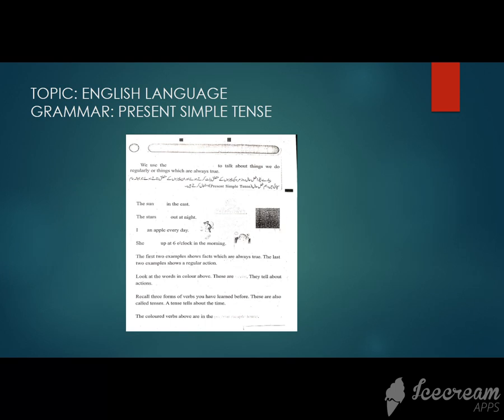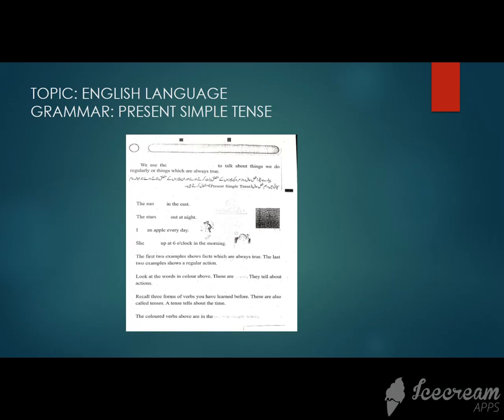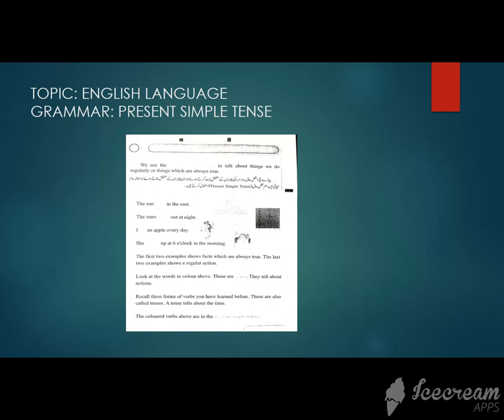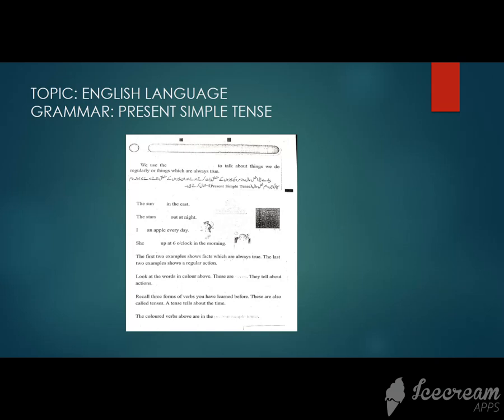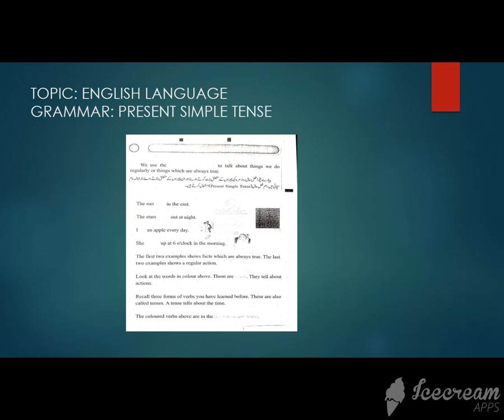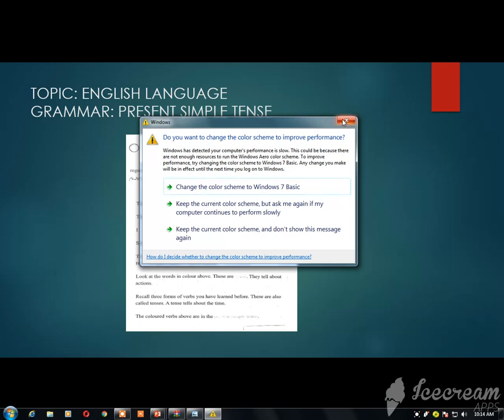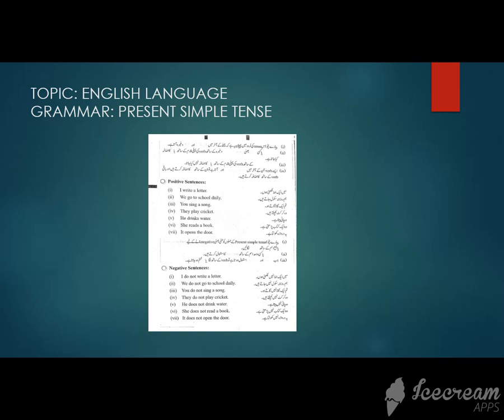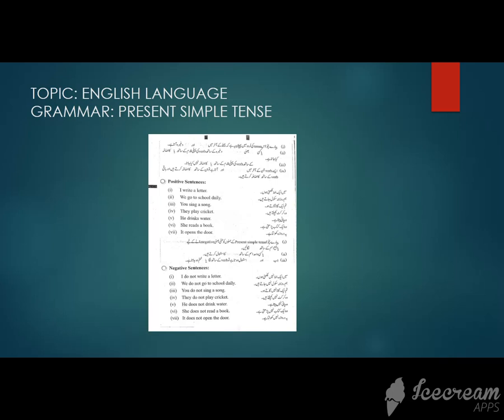class 3 27 jan